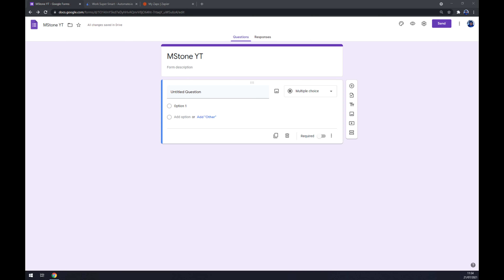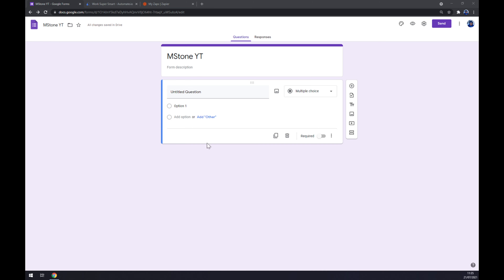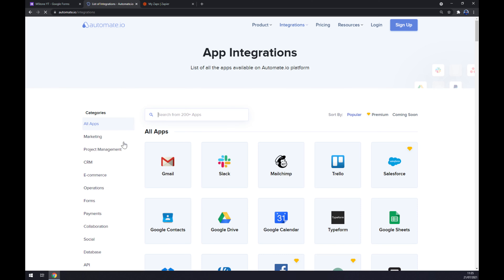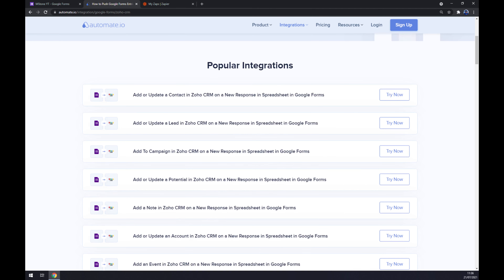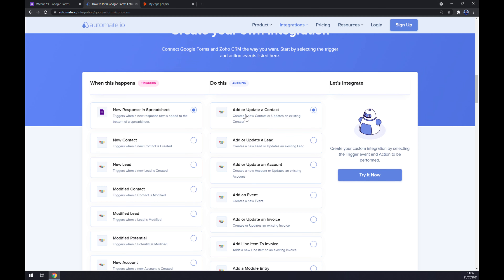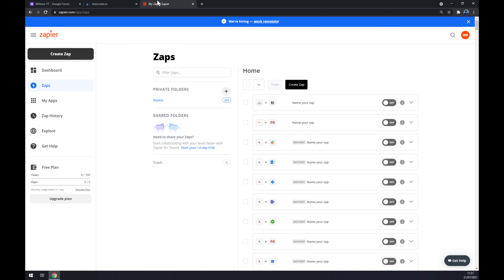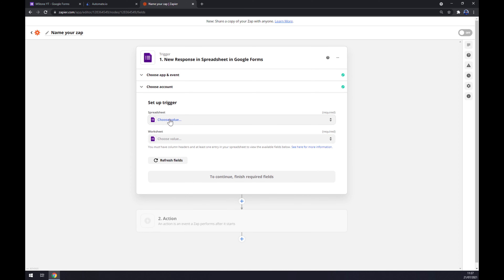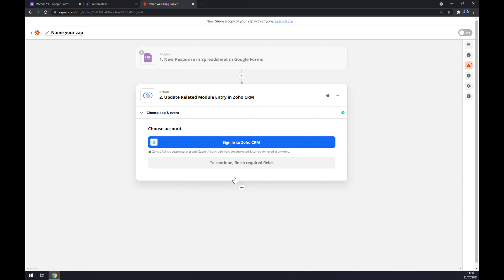How to Integrate Google Forms with Zoho CRM